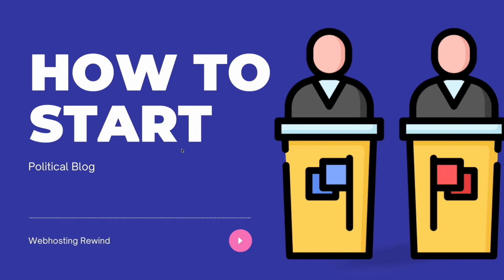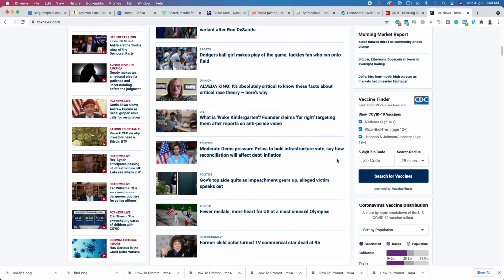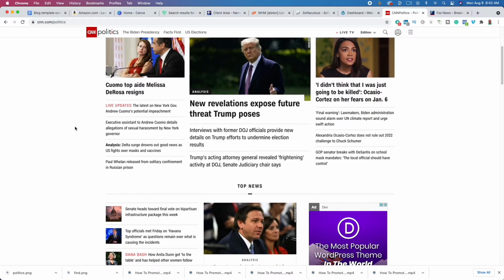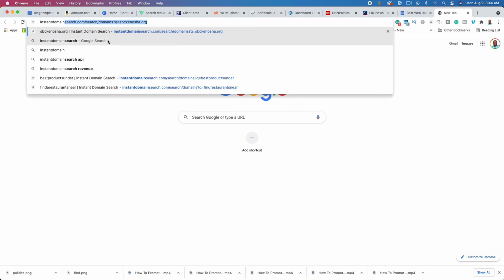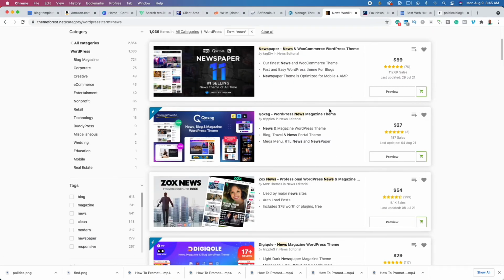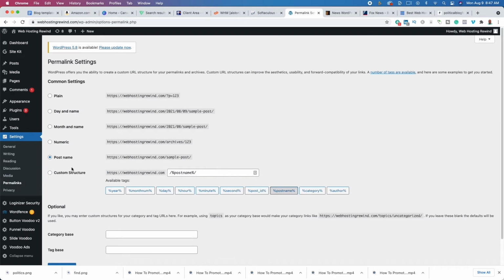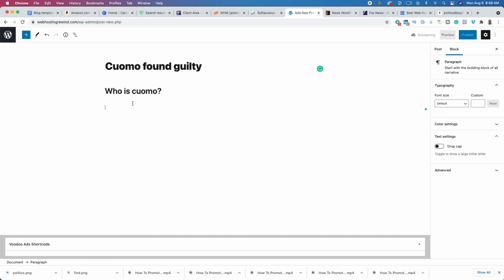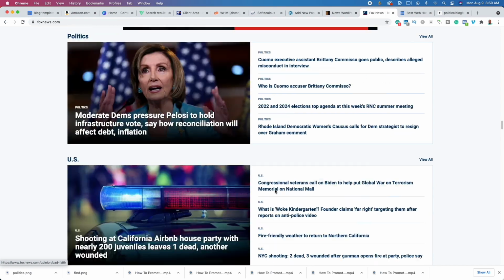How To Start A Political Blog 2021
How To Start A Political Blog 2021 - In this video, I show you how to start a blog and make money If you want to learn how to start a blog step by step for beginners then watch this entire video. After this video, you'll know how to blog for the politics niche.